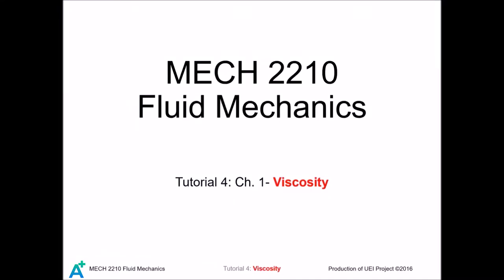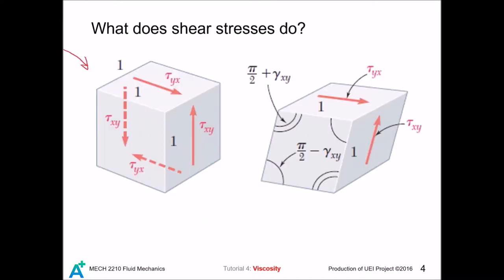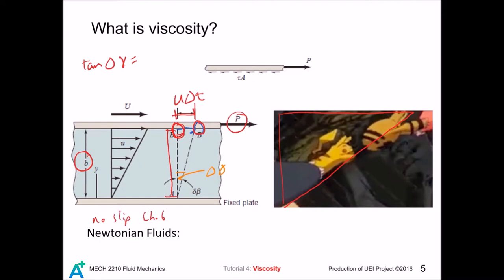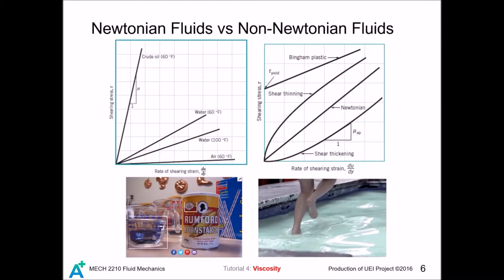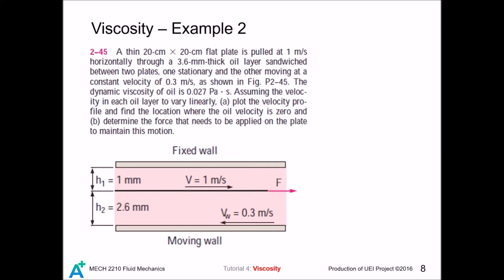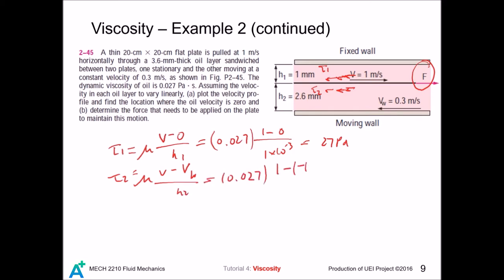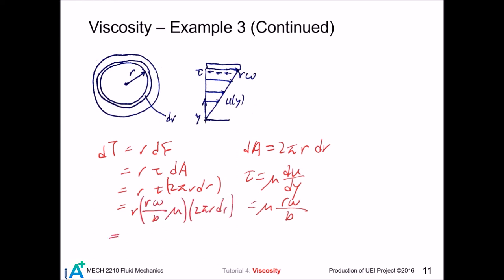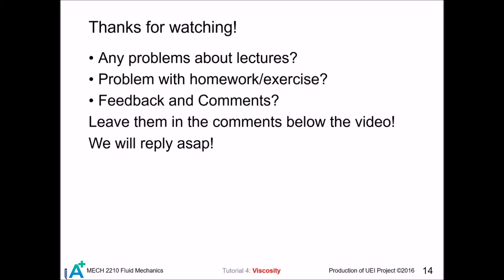MECH 2210 Fluid Mechanics Tutorial 4 - Viscosity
This tutorial 4 is the last video in this chapter about a fluid property called viscosity. This property is really important after the midterm. Enjoy!

I know that my handwriting is really poor, especially when I first write on computer. So I typeset most of the handwritten parts in Latex and put them in the PPT.
Some of you might prefer no solution written on it so I add the blank version here.

Thanks to these people who contribute indirectly to my video. If I forgot to cite any refrence, please let us know and we will fix that asap.